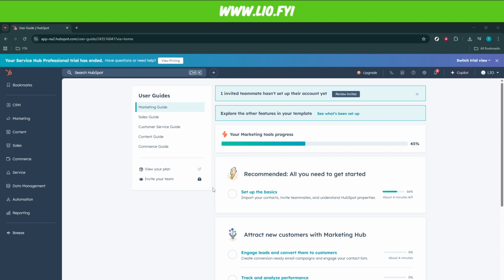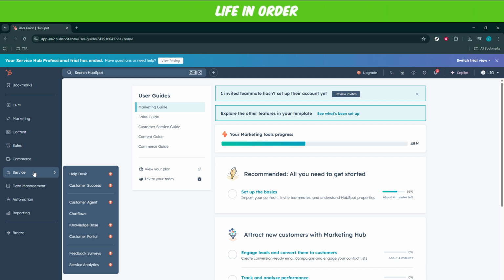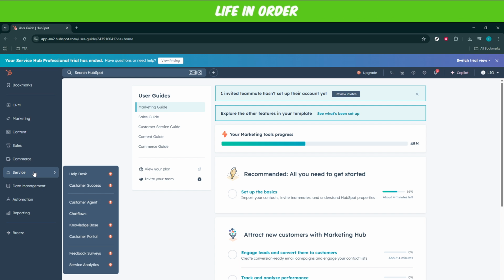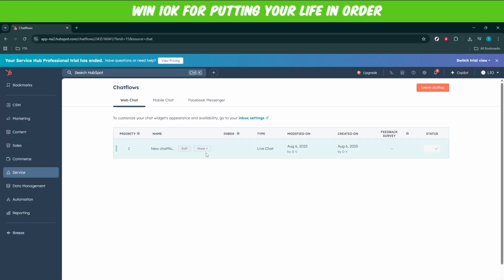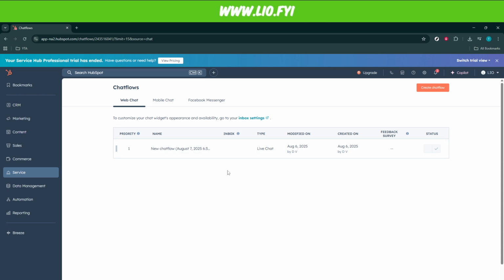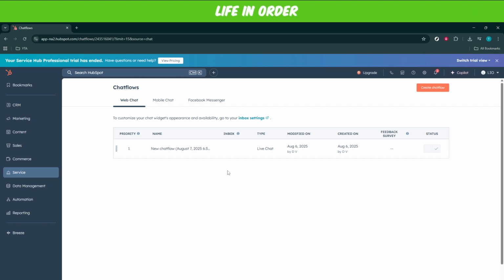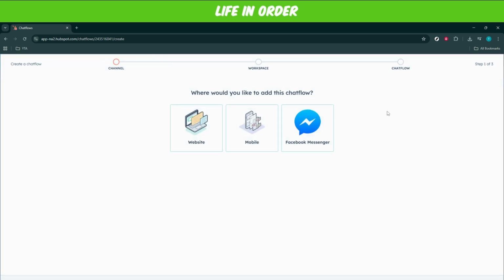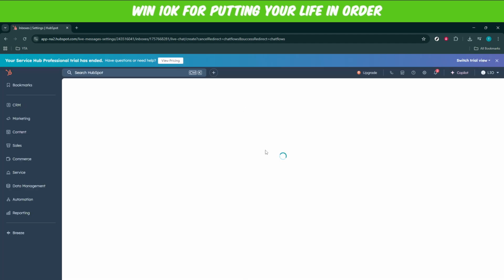Add HubSpot Live Chat to Your Website 2025